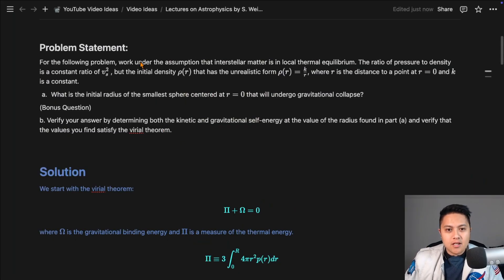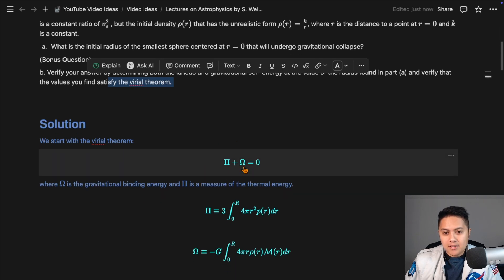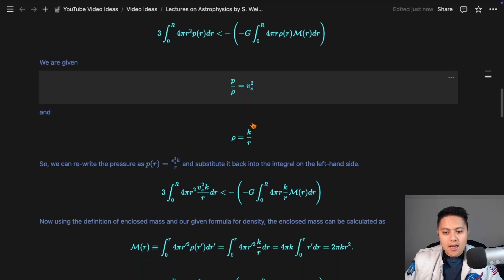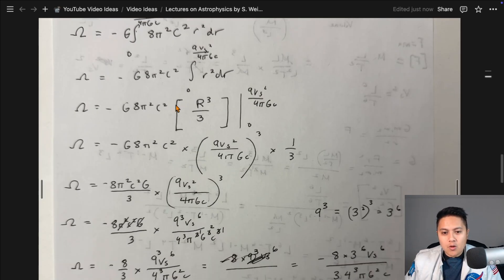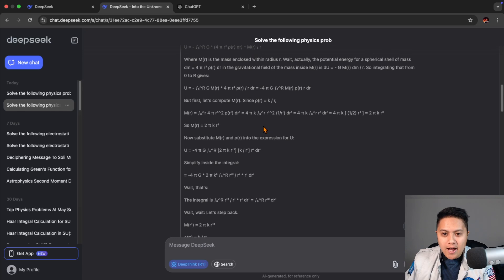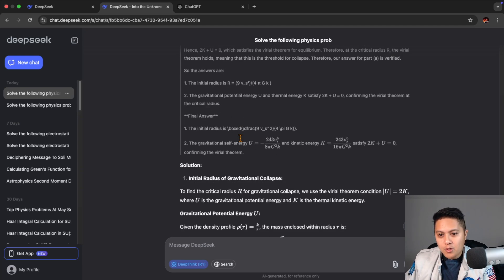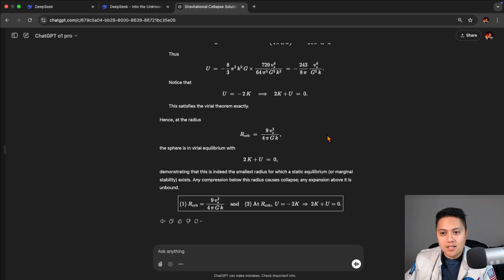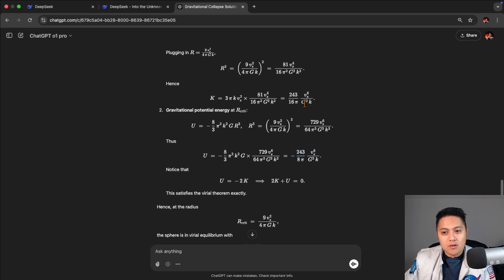DeepSeek-R1 and OpenAI o1-Pro Solve an Astrophysics Problem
I gave DeepSeek-R1 and OpenAI o1-Pro a (modified) problem from the book, "Lectures on Astrophysics" by the late Physics Nobel laureate, Steven Weinberg. I was very impressed with both of the models' performance, as each were able to correctly get the final answers to each of the two problems.

Prompt Used:

Solve the following physics problem. Write your solution in LaTeX and enclose your final answer in a box. Problem Statement:
For the following problem, work under the assumption that interstellar matter is in local thermal equilibrium. The ratio of pressure to density is a constant ratio of $v_s^2$ , but the initial density $\rho(r)$  that has the unrealistic form $\rho(r) = \frac{k}{r}$, where $r$ is the distance to a point at $r = 0$ and $k$ is a constant.

1. What is the initial radius of the smallest sphere centered at $r = 0$ that will undergo gravitational collapse?
2. Verify your answer by determining both the kinetic and gravitational self-energy at the value of the radius found in part (a) and verify that the values you find satisfy the viral theorem.